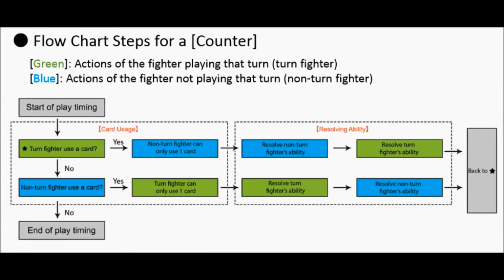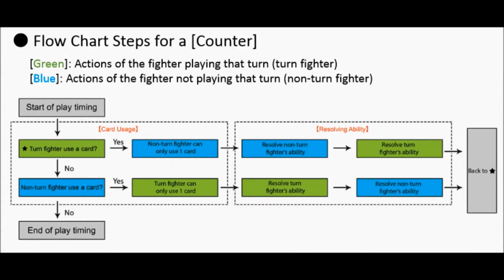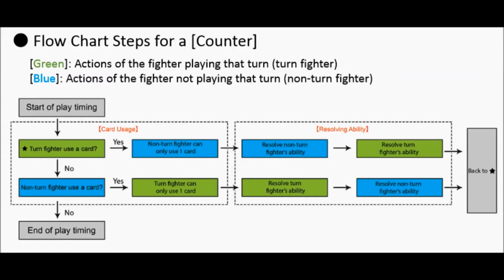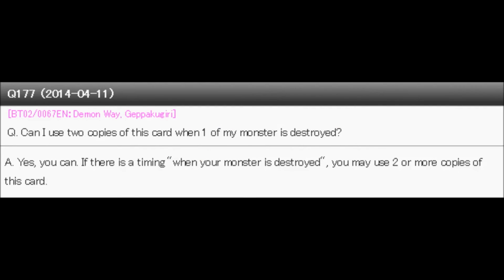Playtimings and You! Your Guide to Playtimings and Counters in Buddyfight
This is a comprehensive video covering playtimings for Future Card Buddyfight.